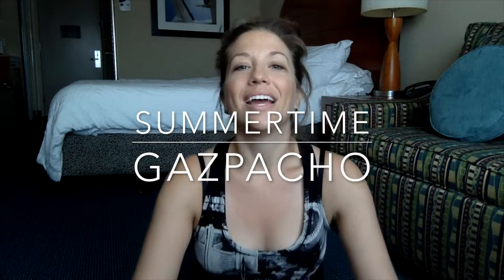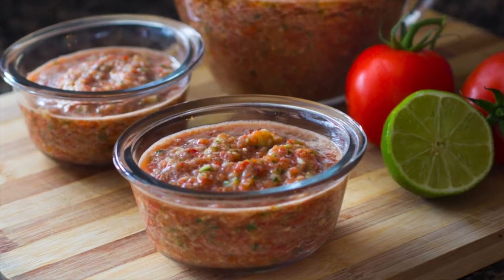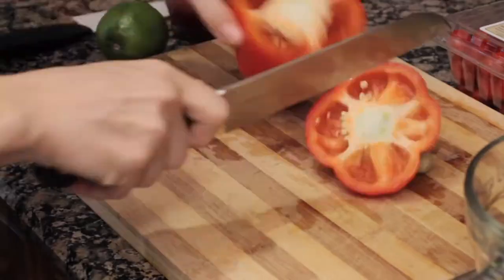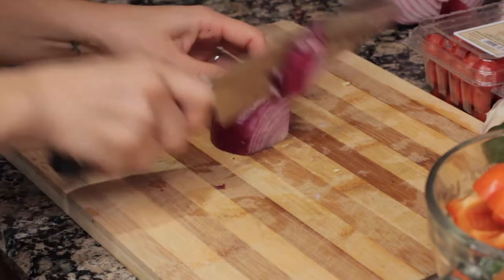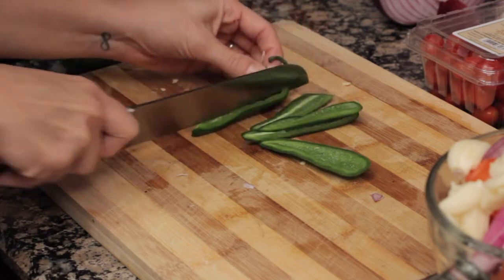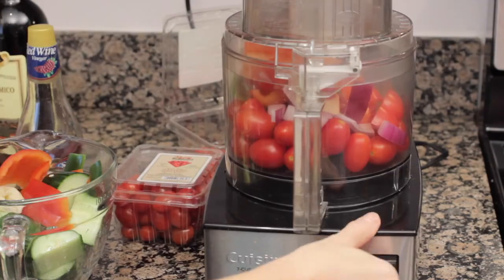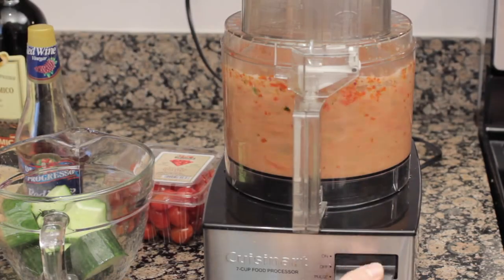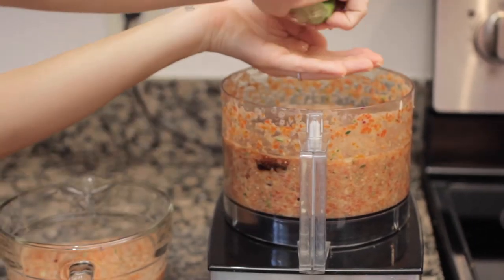Summertime Gazpacho Recipe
Quick and refreshing gazpacho recipe -- the perfect summertime soup!

Music used with permission from Danosongs.com, "The World at Large"